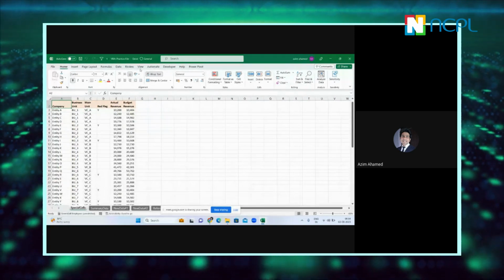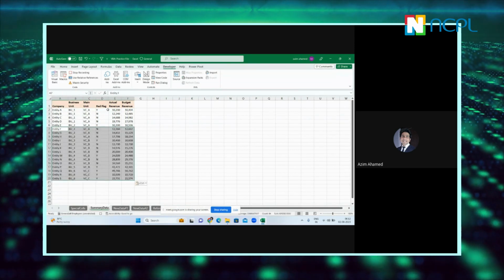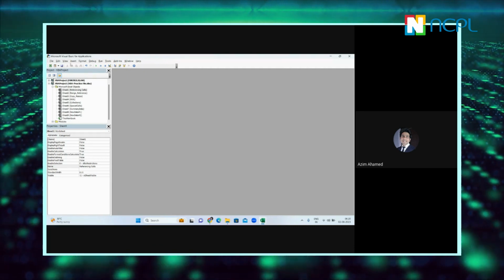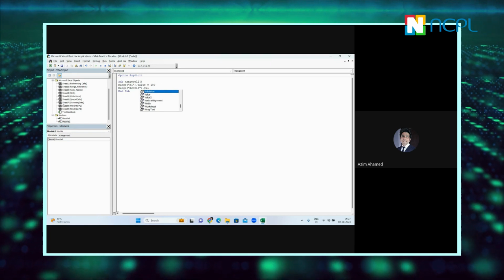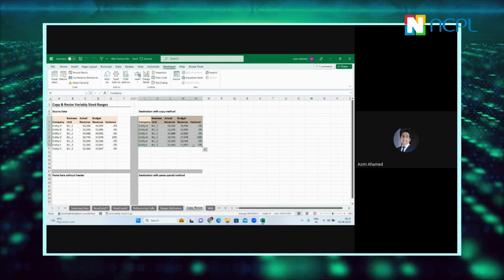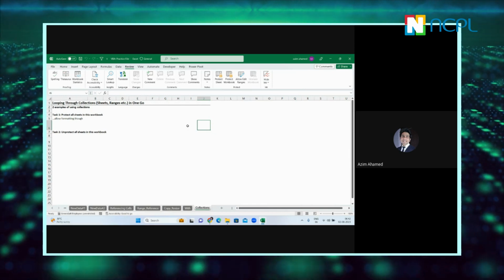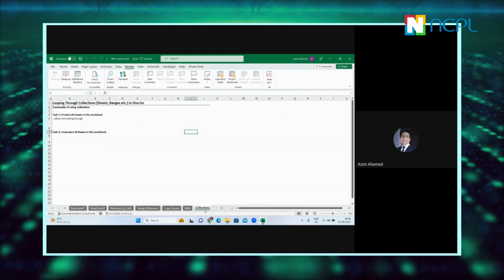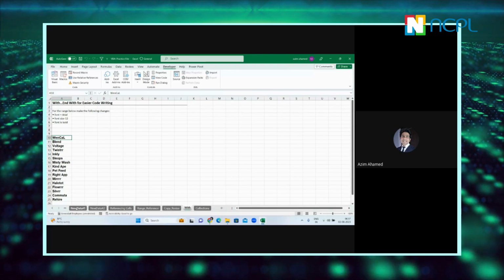Data Analyst Training Sessions | Job Search in Canada